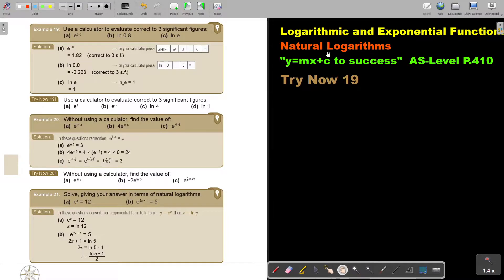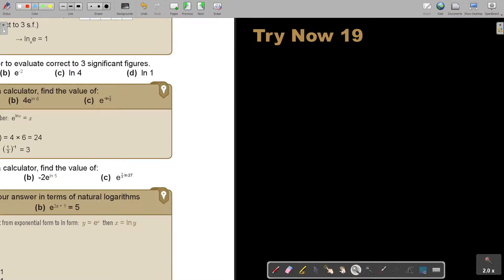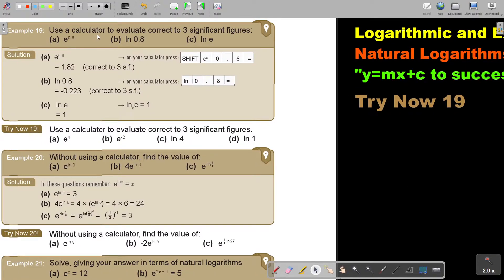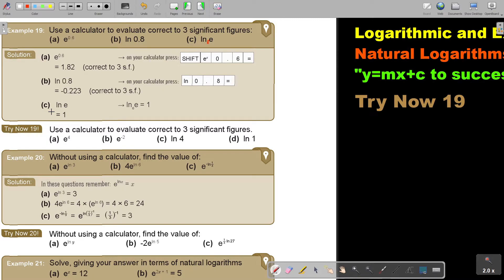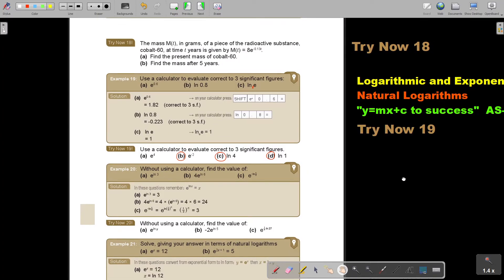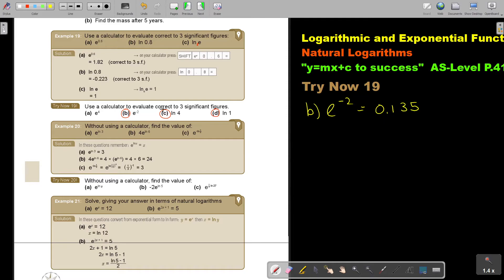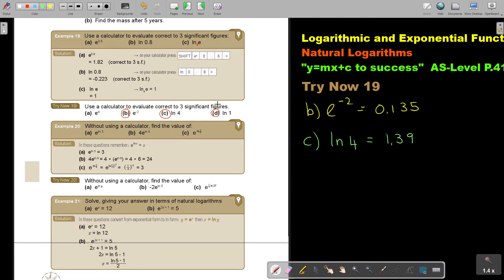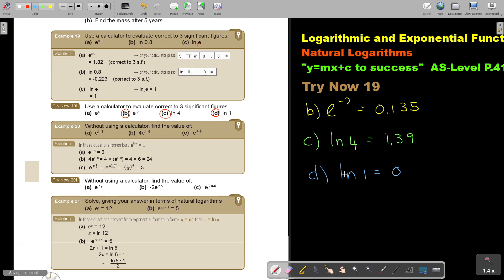9 19 Natural Logarithms Part 2